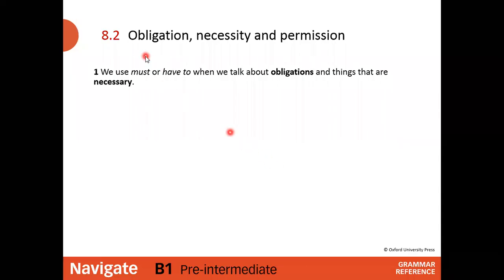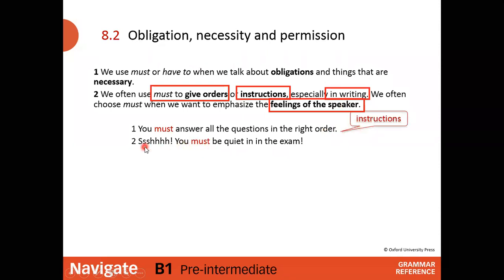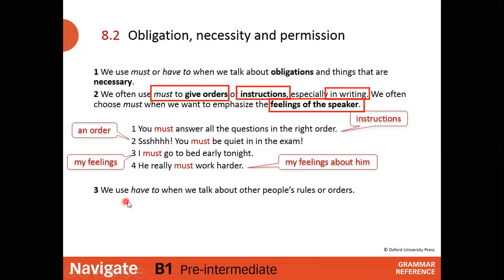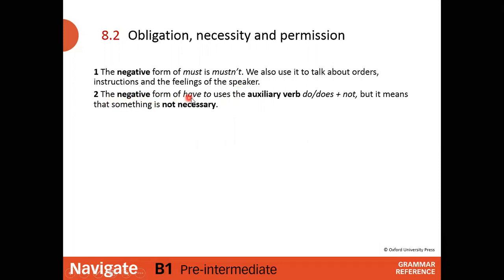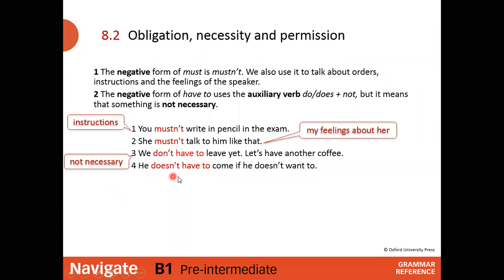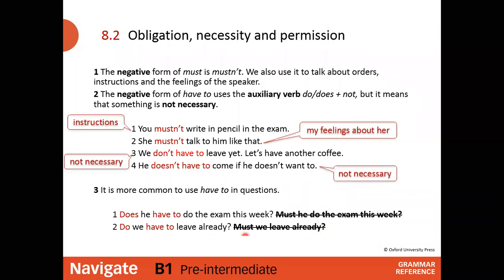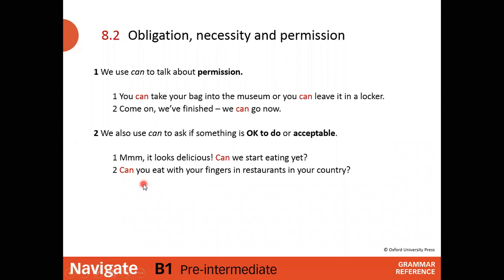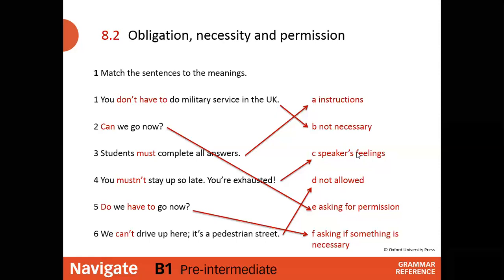Obligation/necessity/permission - must/have to/can | Pre-intermediate level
This video is made to explain how to use must, have to and can in terms of obligation, necessity and permission.

Keep learning English!

Good luck!